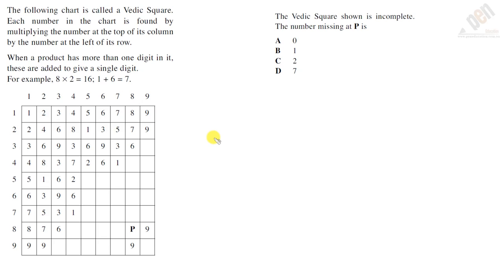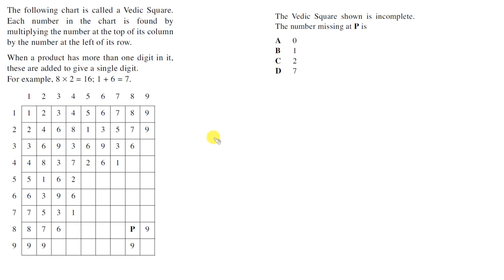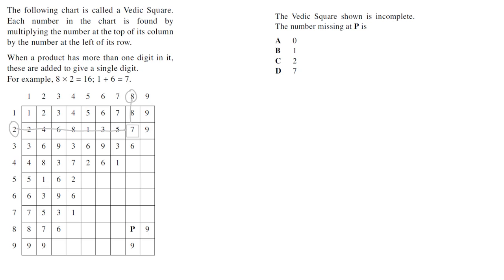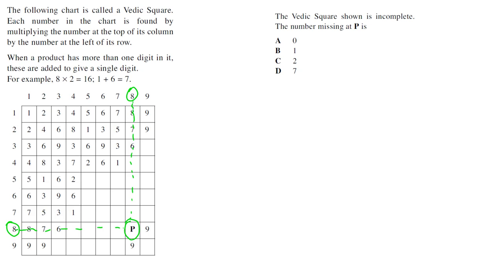Selective Test 1 - Maths Q. 11